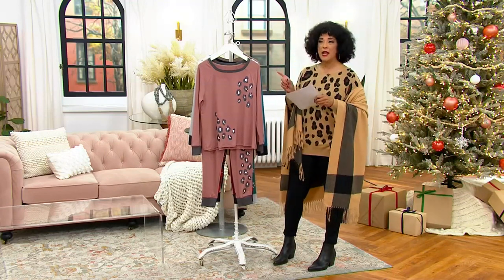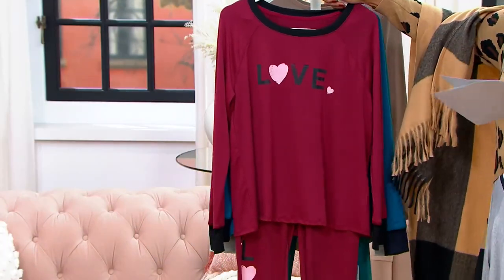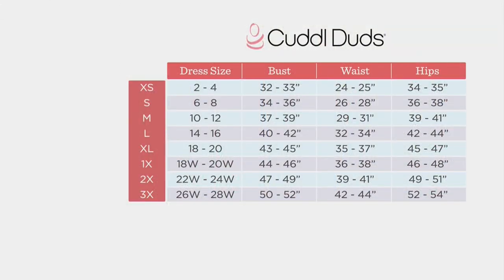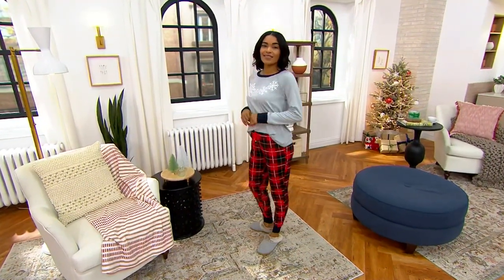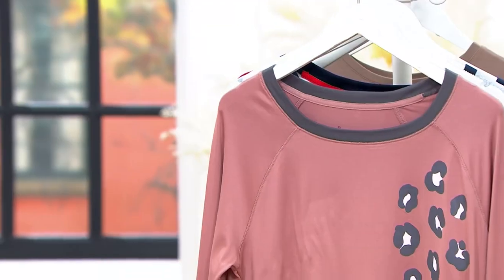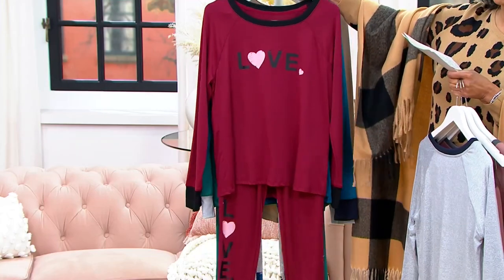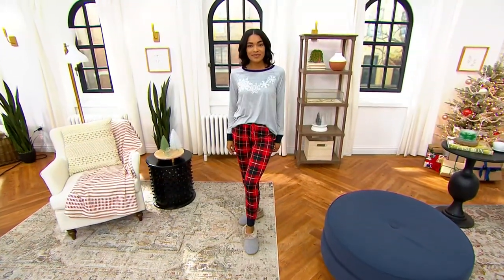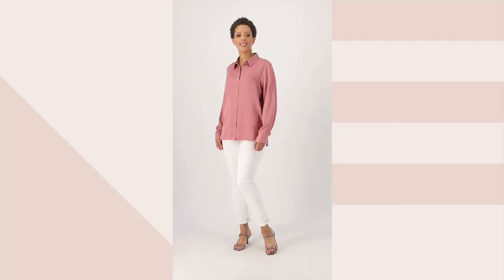Cuddl Duds Cozy Jersey Novelty Jogger Pants Pajama Set on QVC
Cuddl Duds Cozy Jersey Novelty Jogger Pants Pajama Set